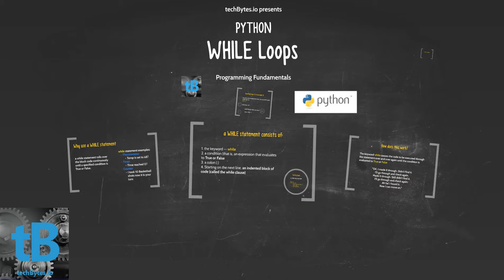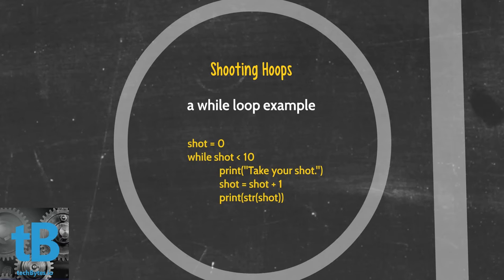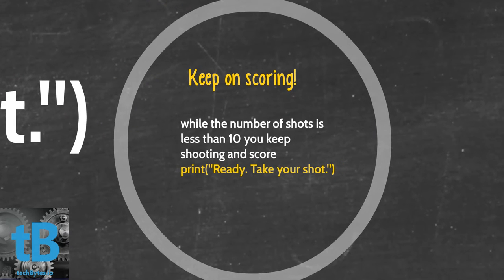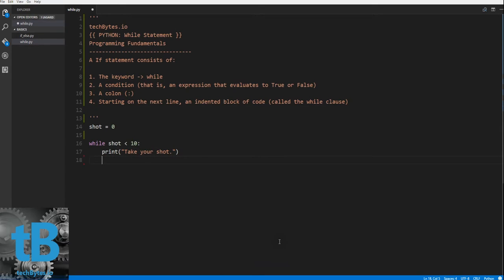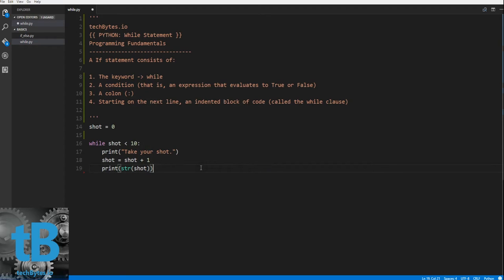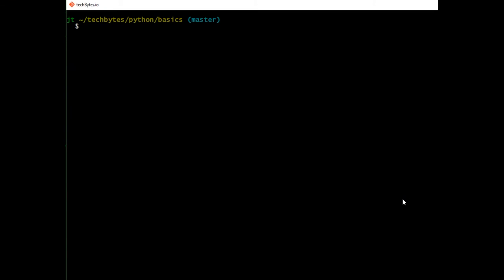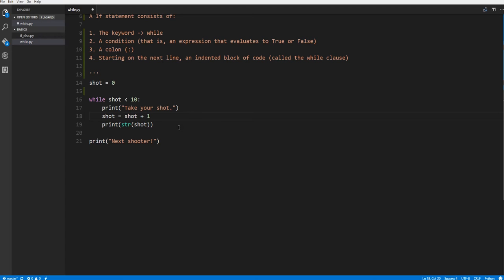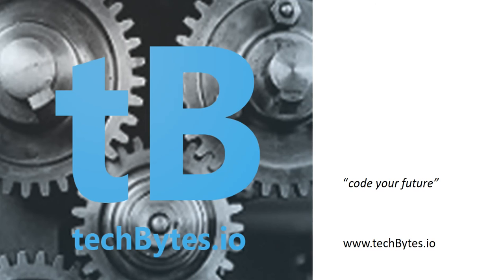Python Fundamentals: While Loops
Reviewing the while loop in Python on techBytes.io